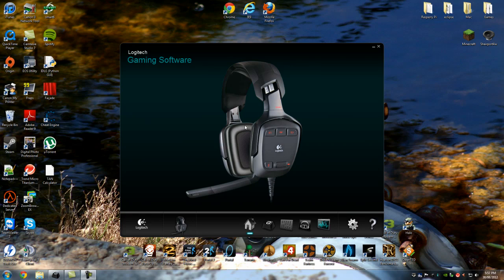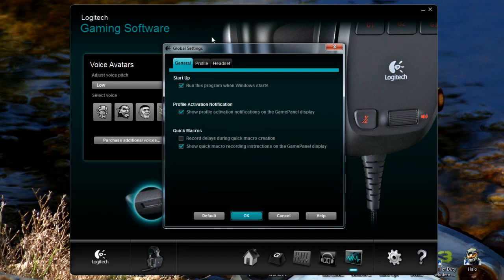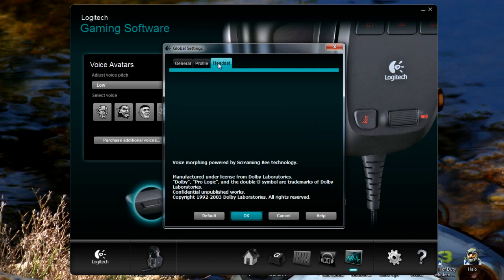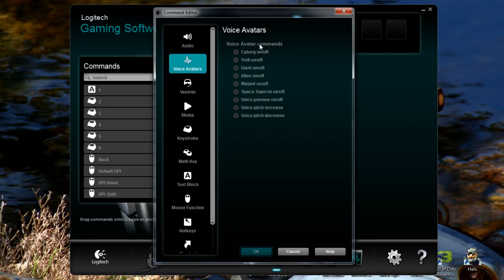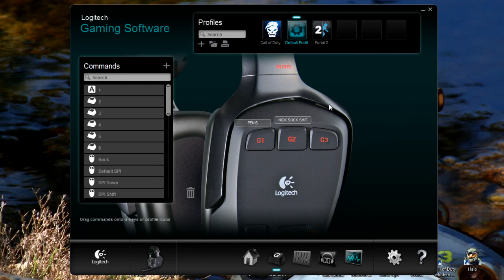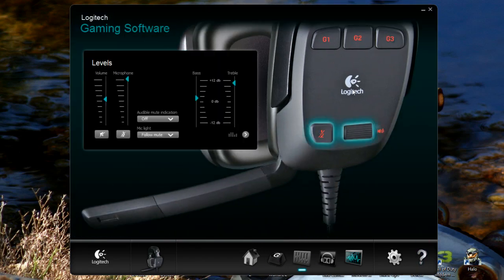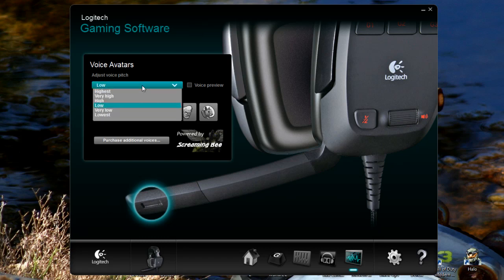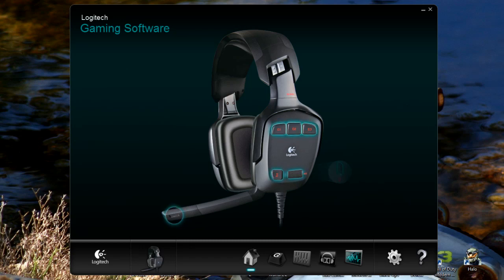Logitech G35 New Software (2011) Review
A Review and Walk-through of the new update to the Logitech G35 Gaming Software Utility. This update (although no new features were added) adds an easy to use user interface.